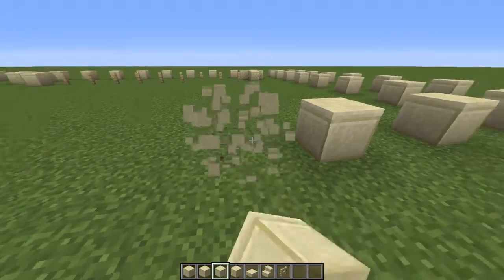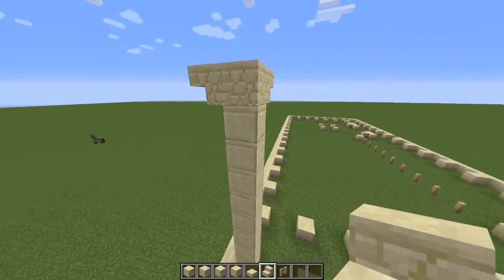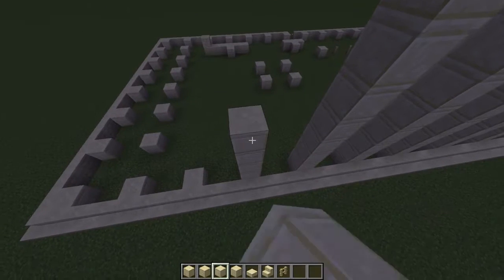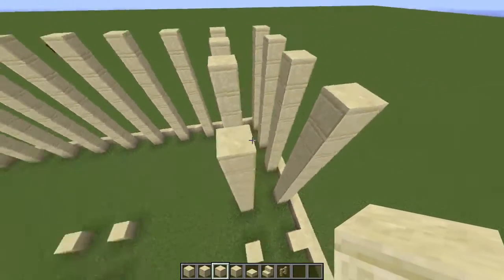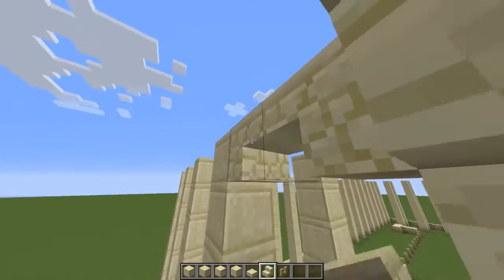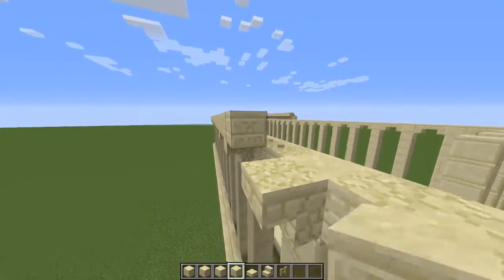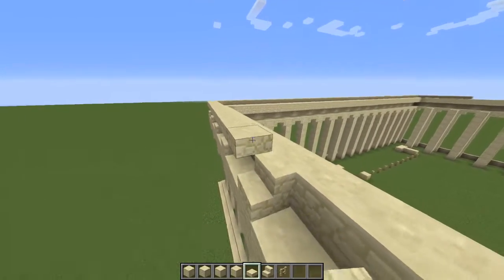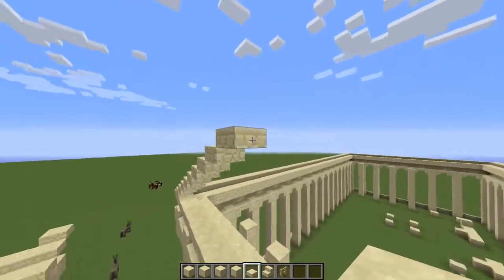Minecraft - How to make a Greek temple - The EASY way!!! Part 1 - Frapperdk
Hey Mates!

Today we're gonna build a greek temple. this build/temple is easy to build and it will look awesome in your minecraft world i hope you like this greek temple.
please let me know what you wanna see in the next video!

Info:
this is my take on how to build a temple in minecraft, and you can use what ever block in minecraft you like for this build in minecraft. This build is gonna be a huge build in minecraft and i hope you will see how is gonna look like when i am done with it :) this build is gonna be difficult to build in survival mode in minecraft. but you can build it if you take your time doing it. this how to build a temple is how fast/ easy you can build it, and building an easy Temple in minecraft. this is an tutorial on how to build a greek temple. i hope you see this as just a templant on how you could build a greek temple in minecraft. because a greek temple in minecraft is almost always a huge build or a big build in minecraft. but again you should try it out if you wanna learn how to build in minecraft. remember to right what you would like to see me build next in minecraft.